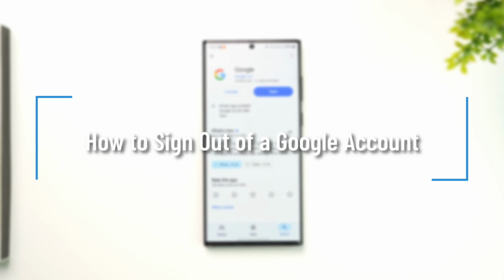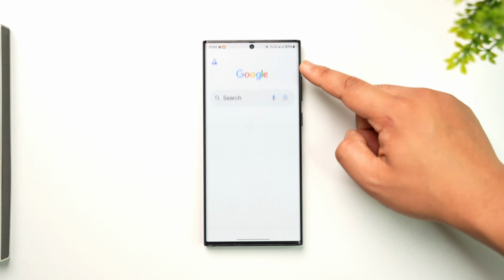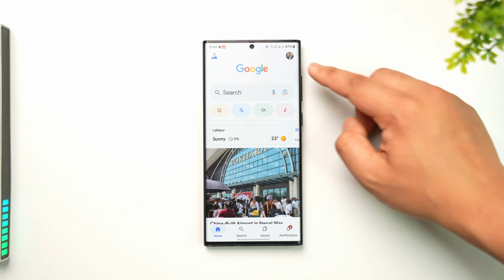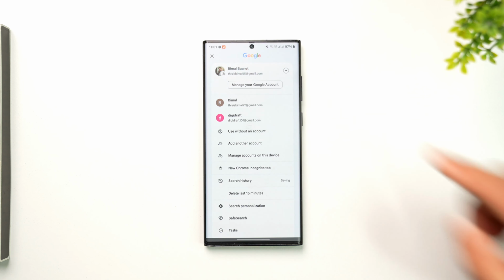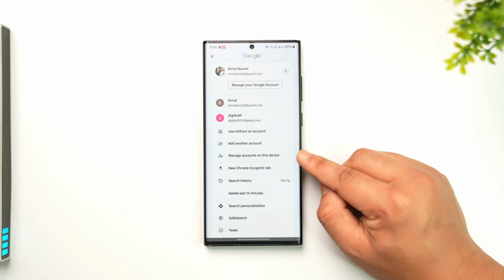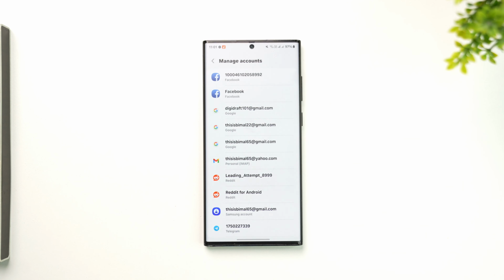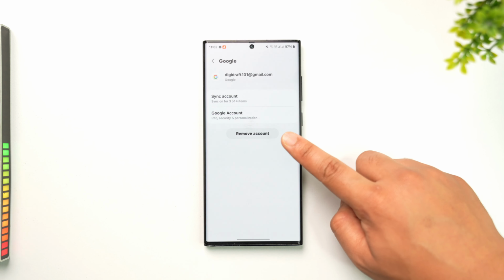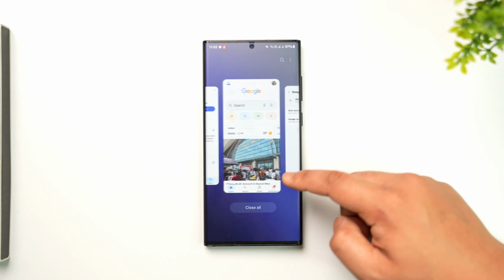How to Sign Out of a Google Account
Signing out of a Google account on your device is essentially the same as removing the account from your phone entirely. This video focuses on Android, but the process is quite similar on iPhones as well. If you're using multiple Google accounts or need to disconnect a particular one for privacy, troubleshooting, or switching users, this tutorial will walk you through the correct steps.

On Android, Google accounts are deeply integrated with the device’s system. So rather than a traditional "log out" option like on websites, you need to remove the account to effectively sign out. Start by opening any Google app, such as Gmail or the Google app itself. Tap on your profile picture located in the top right corner of the screen. This opens a list of all Google accounts currently linked to your device.

From there, tap the drop-down menu and select 'Manage accounts on this device.' You’ll then be redirected to your phone's account settings. On this screen, you'll see a list of all accounts synced with your device. Select the specific Google account you want to sign out from, and then tap 'Remove account.' You’ll be asked to confirm your choice—once done, that account will be fully signed out and removed from your phone.

This method ensures all data syncing stops immediately for the account you've removed, including Gmail, Calendar, Drive, and other associated services. Keep in mind that you can always add the account back later if needed.

Timestamps:
0:00 Introduction
0:15 Accessing account management settings
0:34 Selecting and removing the Google account
0:52 Conclusion